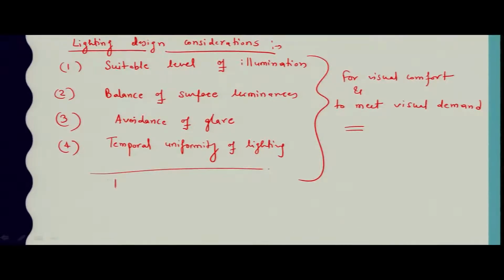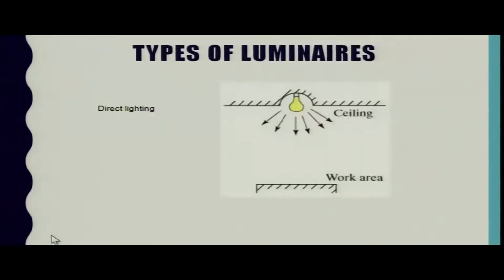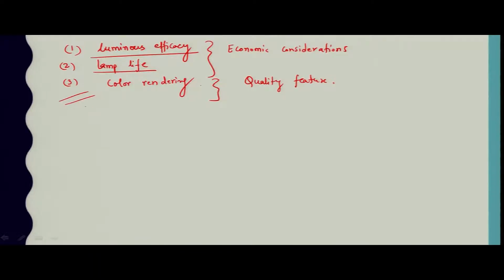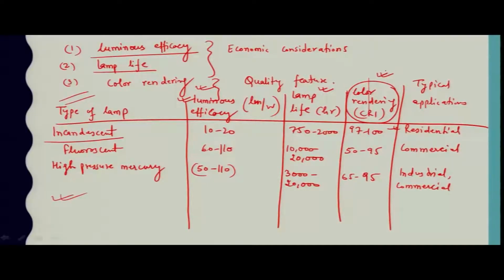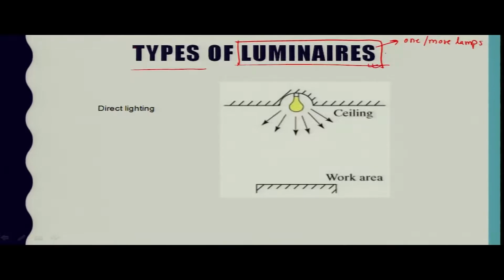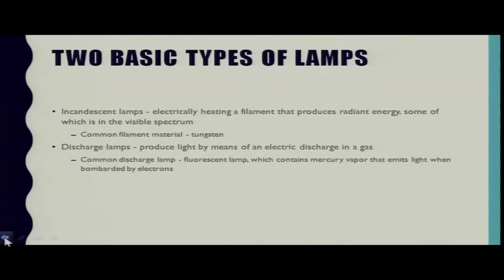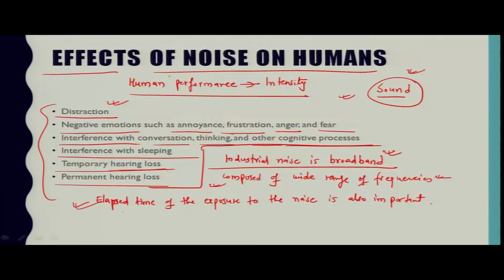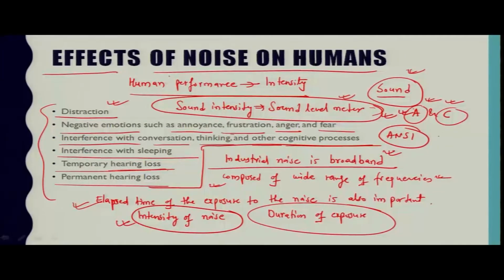Lecture 23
To access the translated content:
1. The translated content of this course is available in regional languages.
 2. Regional language subtitles available for this course
 To watch the subtitles in regional languages:
 1. Click on the lecture under Course Details.
 2. Play the video.
 3. Now click on the Settings icon and a list of features will display
 4. From that select the option Subtitles/CC.
 5. Now select the Language from the available languages to read the subtitle in the regional language.